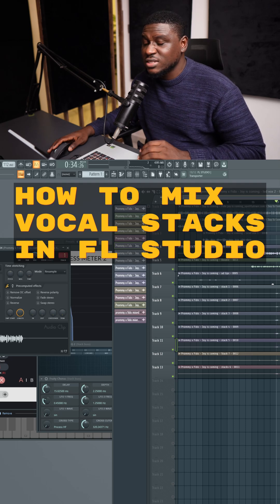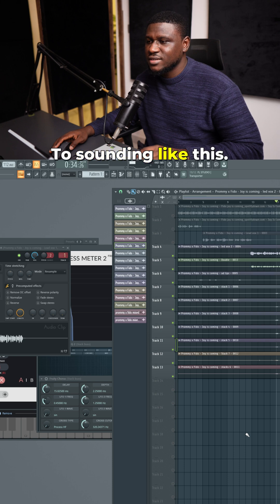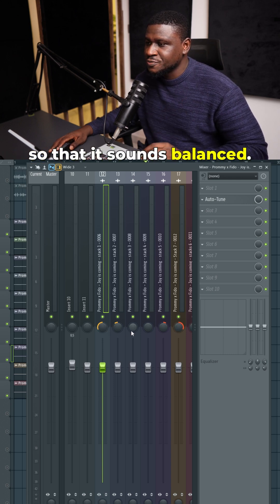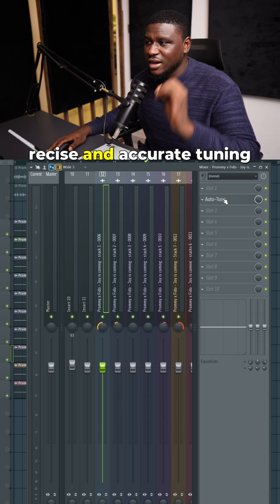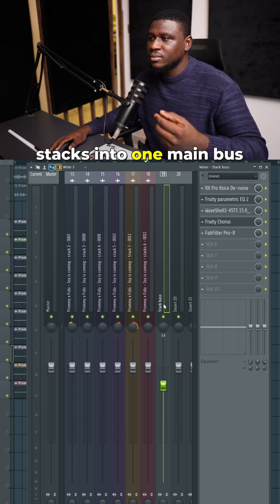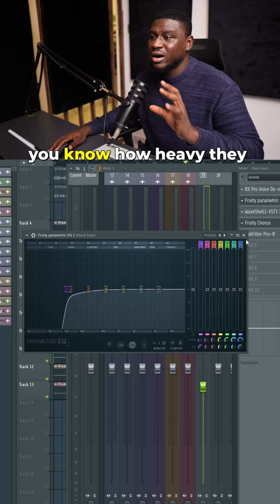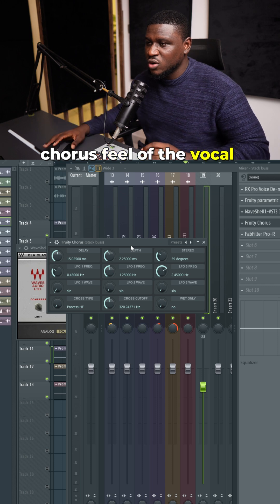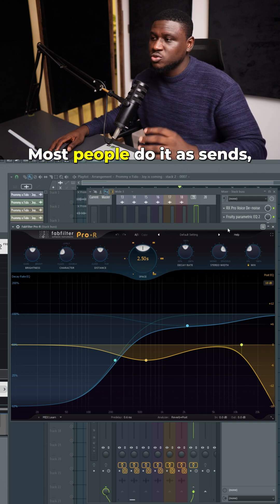How to mix chorus vocals in FL Studio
In this video, you'll learn:

Afrobeat vocal Mixing Techniques: Discover the best practices for mixing Amapiano tracks, including tuning, EQ, compression, reverb, and delay settings.

FL Studio Mastering Tips: Learn how to master your Afrobeat tracks to achieve a professional sound that stands out.

Step-by-Step Guide: Follow along with our detailed instructions to mix and master your Afrobeat tracks from start to finish.

Pro Tips and Tricks: Get insider tips on how to enhance your Afrobeat mixes and make them sound polished and professional.

FL Studio Plugins: Explore the essential FL Studio plugins for mixing and mastering Afrobeat music.

Key Topics Covered:

Setting Up Your FL Studio Project: Learn how to set up your FL Studio project for Afrobeat mixing and mastering.

Mixing Afrobeat vocals: Techniques for achieving punchy and well-balanced Afrobeat vocals.

EQ and Compression: How to use EQ and compression to shape your Afrobeat vocal tracks.

Adding Reverb and Delay: Tips for adding reverb and delay to create depth and space in your mixes.

Mastering Afrobeat Tracks: Step-by-step guide to mastering your Afrobeat vocal tracks for a professional finish.